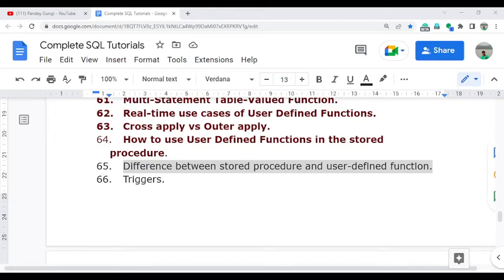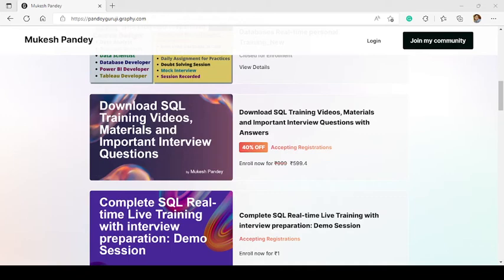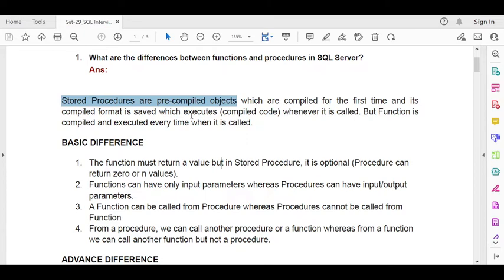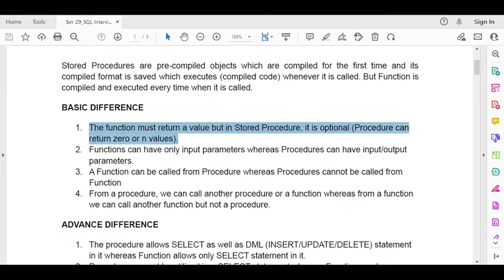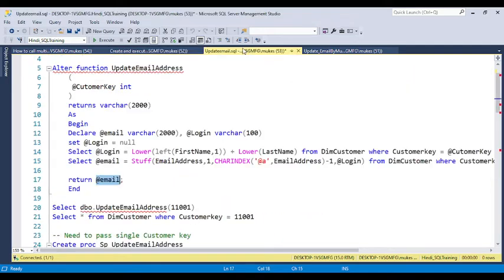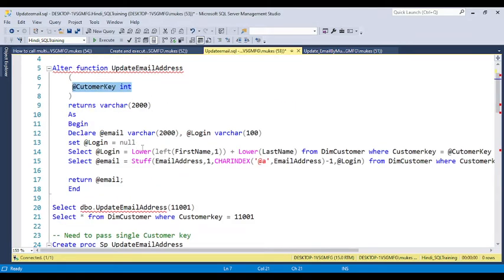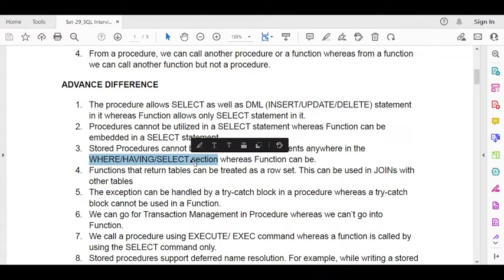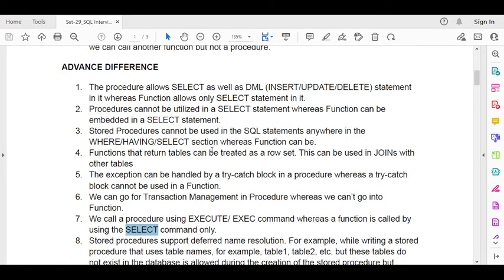65. Difference between stored procedure and user-defined function in SQL in English by PandeyGuruji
Download SQL Training Videos, Materials, and Important Real-time Interview Questions with Answers
Stored Procedures are pre-compiled objects which are compiled for the first time and its
compiled format is saved which executes (compiled code) whenever it is called. But Function is
compiled and executed every time when it is called.
BASIC DIFFERENCE
1. The function must return a value but in Stored Procedure, it is optional (Procedure can
return zero or n values).
2. Functions can have only input parameters whereas Procedures can have input/output
parameters.
3. A Function can be called from Procedure whereas Procedures cannot be called from
Function
4. From a procedure, we can call another procedure or a function whereas from a function
we can call another function but not a procedure.
ADVANCE DIFFERENCE
1. The procedure allows SELECT as well as DML (INSERT/UPDATE/DELETE) statement
in it whereas Function allows only SELECT statement in it.
2. Procedures cannot be utilized in a SELECT statement whereas Function can be
embedded in a SELECT statement.
3. Stored Procedures cannot be used in the SQL statements anywhere in the
WHERE/HAVING/SELECT section whereas Function can be.
4. Functions that return tables can be treated as a row set. This can be used in JOINs with
other tables
5. The exception can be handled by a try-catch block in a procedure whereas a try-catch
block cannot be used in a Function.
6. We can go for Transaction Management in Procedure whereas we can’t go into
Function.
7. We call a procedure using EXECUTE/ EXEC command whereas a function is called by
using the SELECT command only.